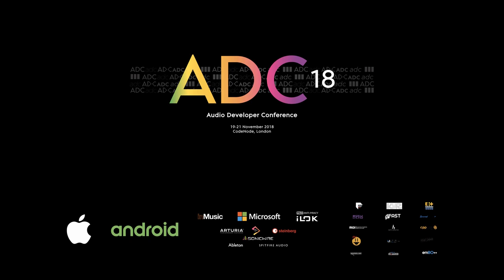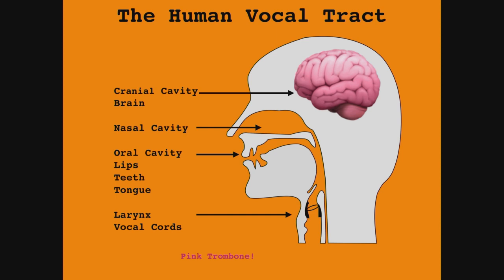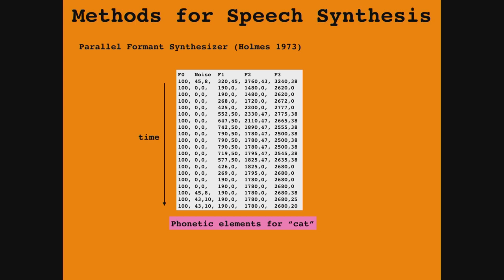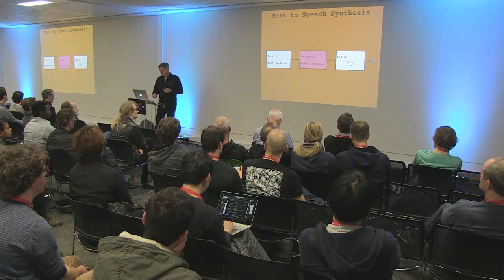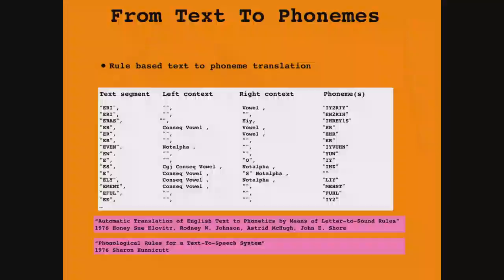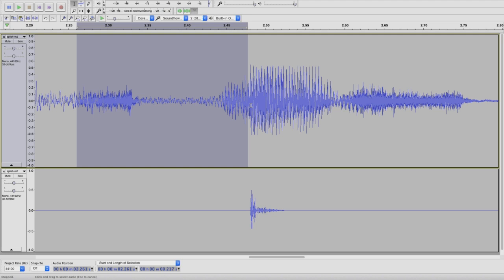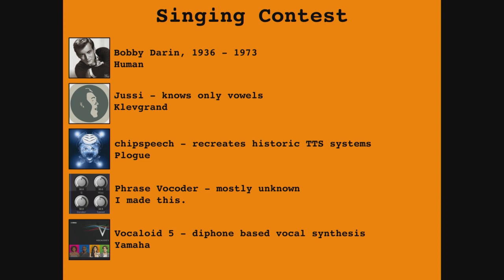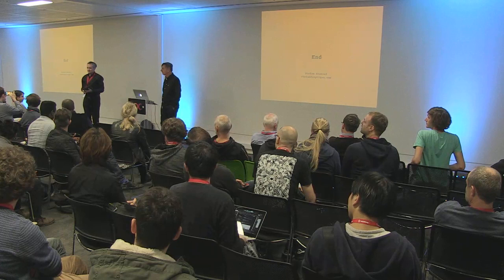Stefan Stenzel - Text to speech to music - synthesis of speech and the singing voice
Presented by: Stefan Stenzel Independent

Text to speech systems and musical synthesis are usually two distinct areas, but when it comes to synthesis of the singing voice, the combination of these can lead to interesting results. This presentation is an overview of speech synthesis technology and how it can be used in a musical context in a playful way.